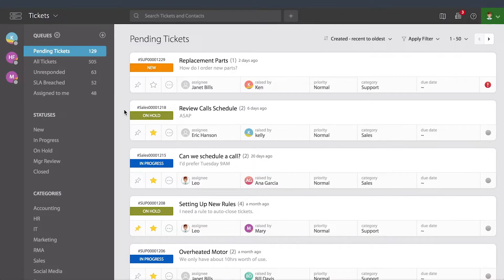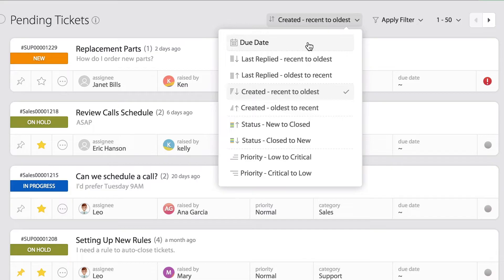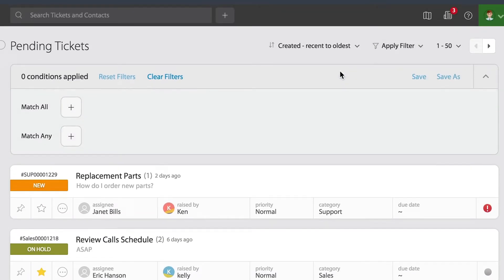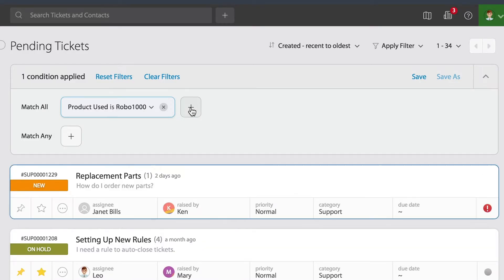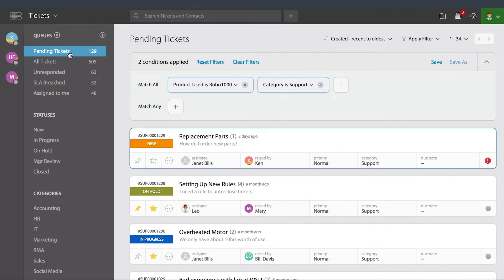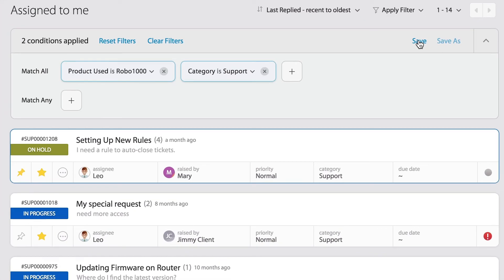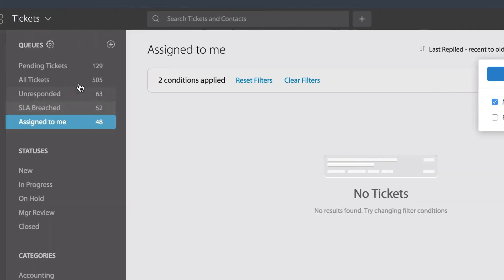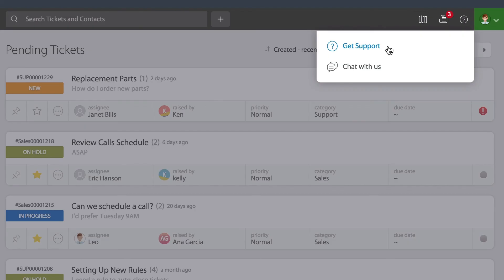Searching, Sorting & Filtering Tickets | HappyFox University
HappyFox provides a powerful Filter to refine your search in ticket list view. Filter conditions are retained even when the agent navigates to another queue/status/category and can be saved for future use.